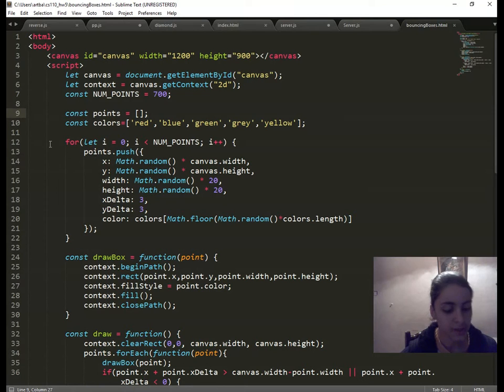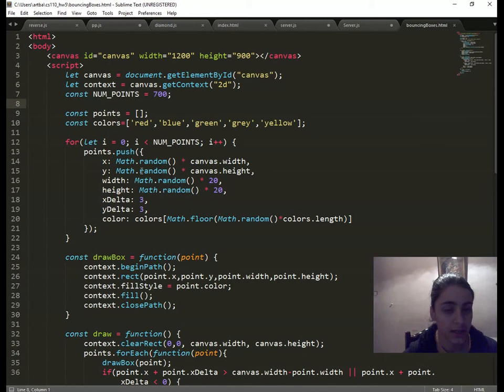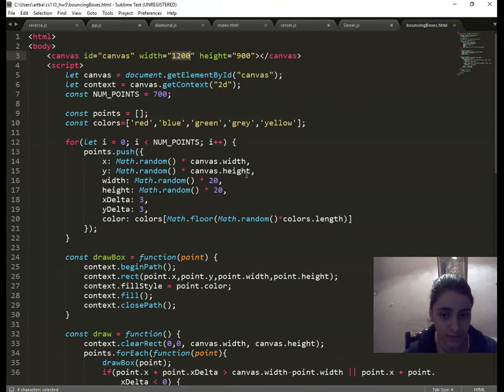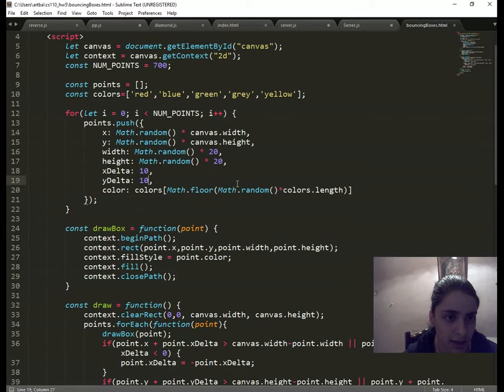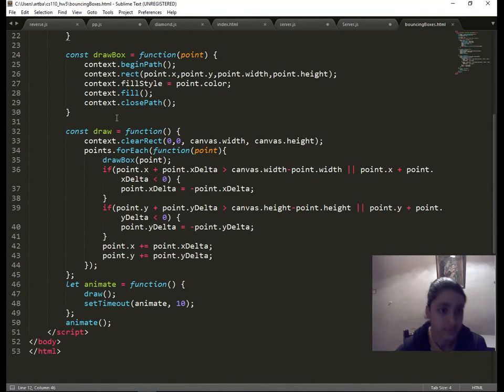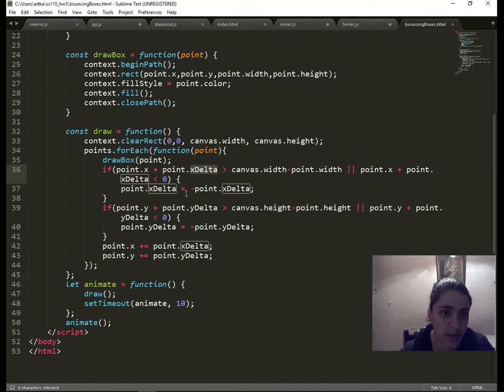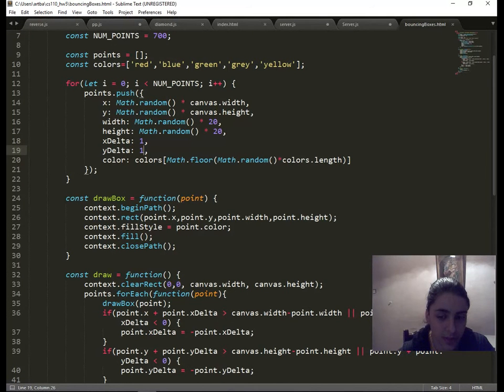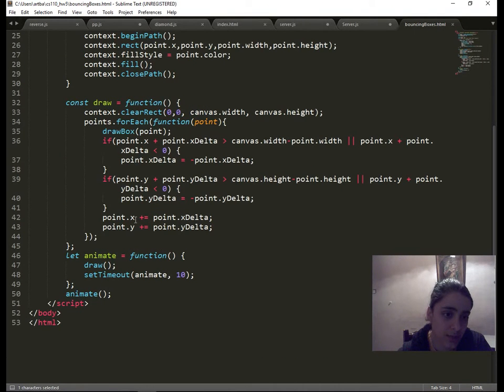Simple animation with canvas